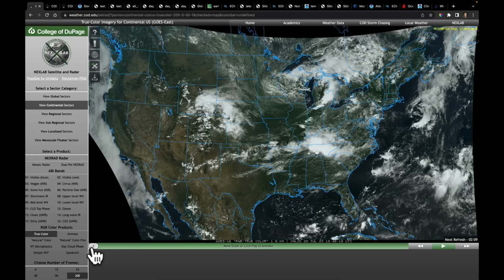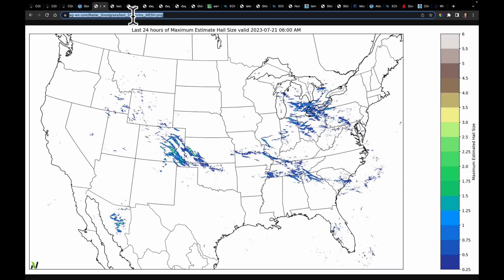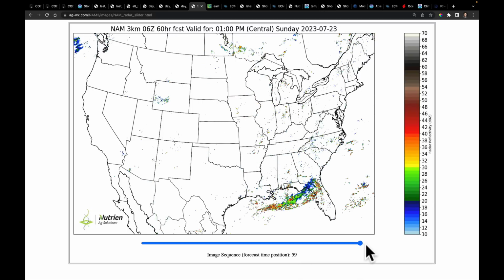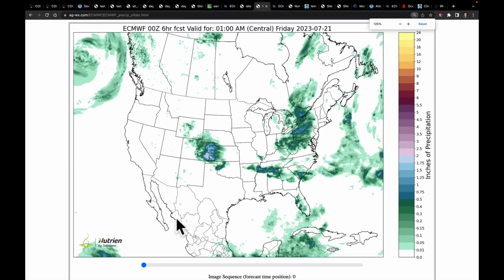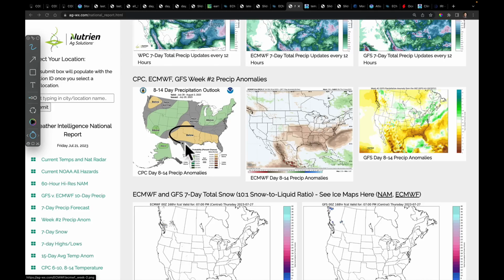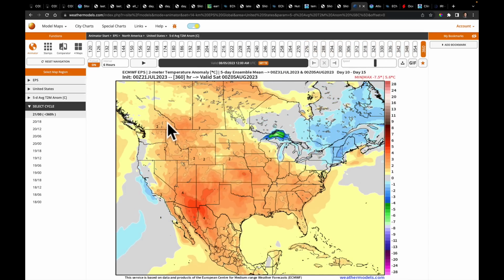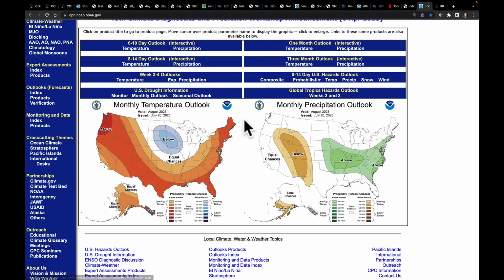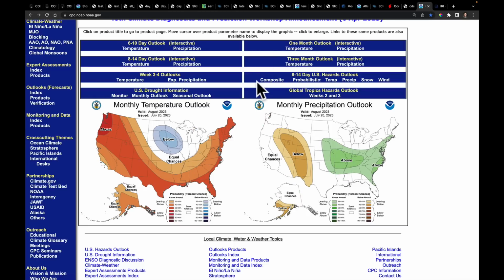July 21, 2023: KY Flooding /Hail & Wind / Heat into Midwest (100°F in Cornbelt) / New CPC Long Range